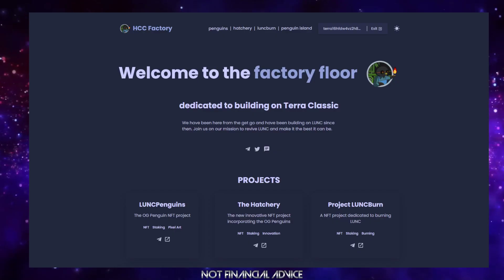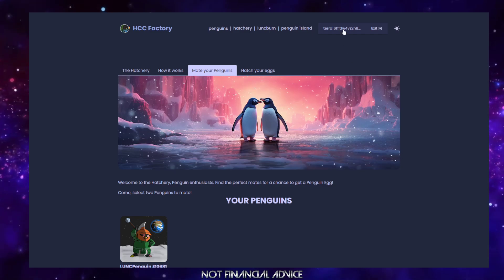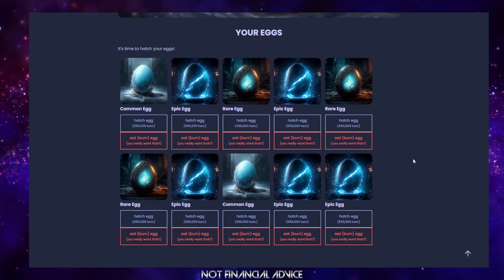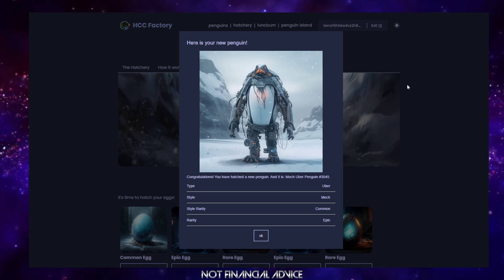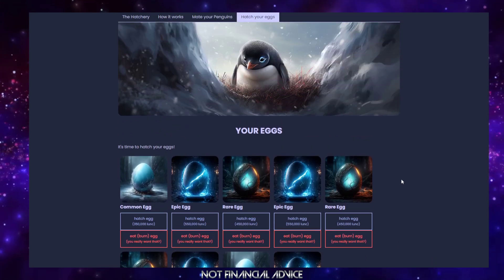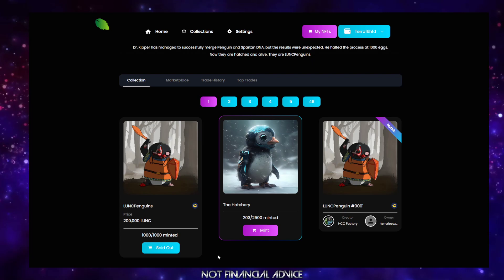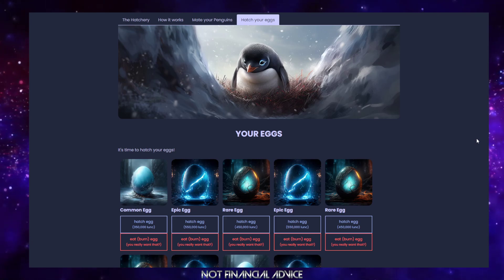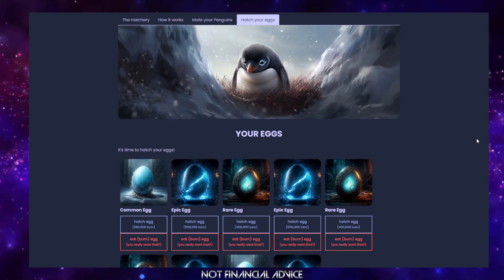How To Hatch A LUNC Penguin | Staking Available | Penguin Island In Development 🔥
| HCCFactory.com | The Home Of All Things HCC |

| ProjectLUNCBurn | LUNCpenguinsNFT | The Hatchery | Penguin Island | LUNC Validator | TerraLunaClassic Revivalist

| Mint A ProjectLUNCBURN NFT Now On Miata.io & Help Increase The Monthly Burn |

Got LUNC? Delegate With Our Validating Node And Support A True LUNC Revivalist!

terra16hfdw4vz2h8t6y2358fqs7hmau3sln8z3rup03